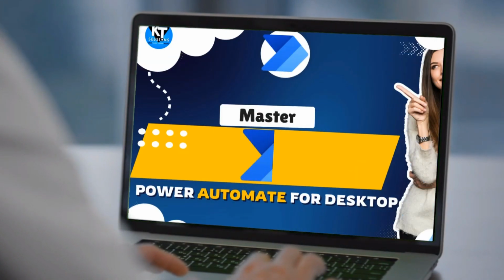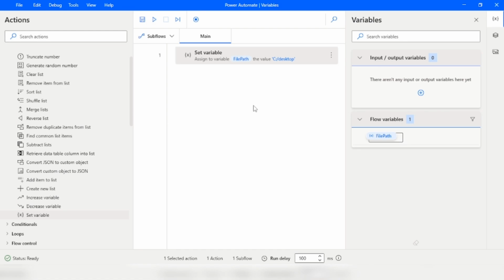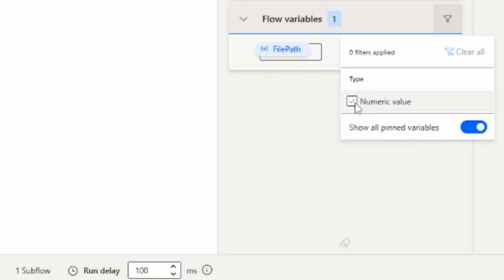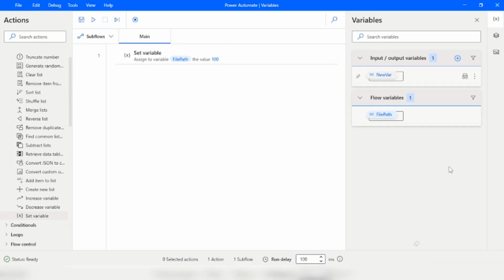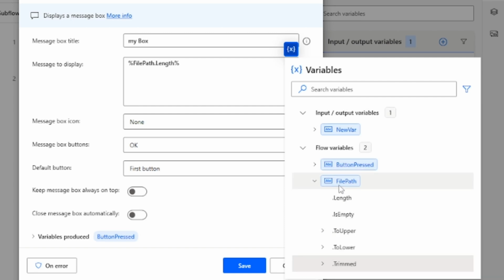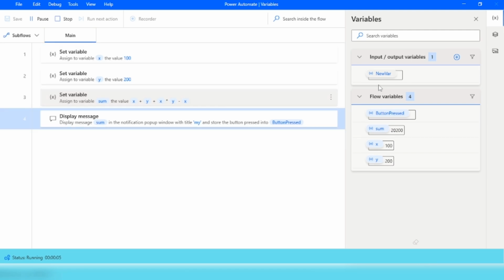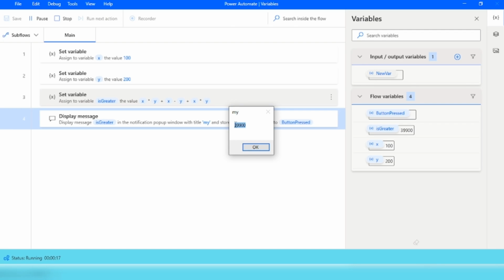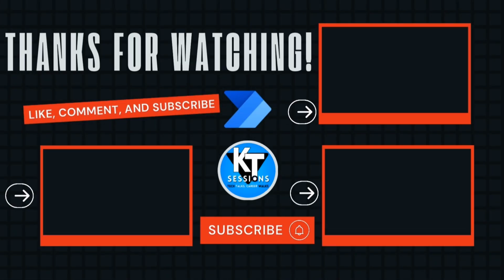Variables in Power Automate Desktop | Power Automate Desktop Tutorials | KT Sessions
Welcome to the fourth video in our Power Automate Desktop series! In this tutorial, we’ll dive into Variables—an essential feature for managing data and creating more dynamic, efficient automations.

🌟 What You’ll Learn:

What variables are and why they’re crucial in automation
Different types of variables available in Power Automate Desktop
How to create, use, and manage variables within your flows
Practical examples to show how variables make your workflows more powerful and flexible
Understanding variables will take your automation skills to the next level, allowing you to handle data more effectively and build smarter automations!

🎥 Timestamps:
⏰ Intro: 00:00
📝 Definition: 00:18
⏰ Recap: 01:10
⏰ Create a Variable: 01:51
⏰ Set Name: 02:09
⏰ Flow variables: 03:16
⏰ Rename Variable: 03:35
⏰ Apply Filters: 03:51
⏰ Find Usage: 04:22
⏰ Data Types: 05:12
⏰ input/output Variables: 07:04
⏰ Use Variables: 08:50
⏰ Actions: 11:00
⏰ Arithmetic Operations: 12:00
⏰ Relational Operations: 14:40
⏰ Logical: 15:24
⏰ Sensitive Variables: 17:17
⏰ Outro: 20:00

📌 Topics Covered:

• Email Automation
• Text Manipulation
• Working with Loops
• Excel Automation
• Error Handling
• UI Automation
• Conditional Logic
• Desktop Flow Triggers
• PDF Automation
• Automating Windows Applications
• Managing Schedules and Tasks
• Error Logging and Debugging
• Connecting with Cloud Services (e.g., SharePoint, OneDrive)

This video will solve your queries related to the following:
🎥 KT Sessions

1. Automating File Management
2. Web Data Extraction
3. Email Automation
Streamline your inbox with automated email workflows! 📧🤖
4. Text Manipulation
5. Working with Loops
6. Excel Automation
Make Excel your automation powerhouse with Power Automate! 📊⚙️
7. Error Handling
Build resilient workflows with built-in error handling! 🚨💪
8. UI Automation
Control any application UI to perform tasks seamlessly! 🖱️🤖
9. Conditional Logic
Add smart decision-making with conditional logic in your flows! 🔍✅
10. Desktop Flow Triggers
Start your automations with custom triggers for ultimate control! 🎛️⚙️
11. PDF Automation
Extract, organize, and handle PDFs automatically! 📄🤖
12. Variables & Data Types
Power up your flows with flexible variables and data types! 📈🔢